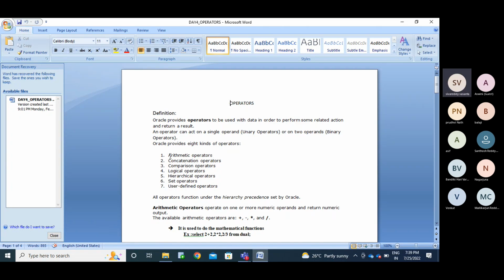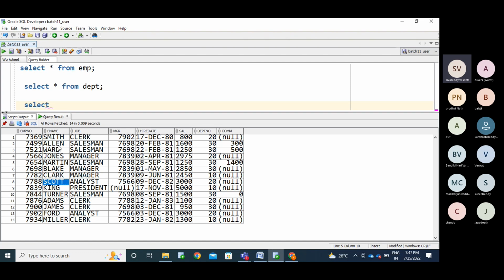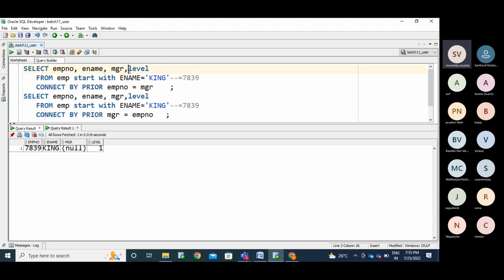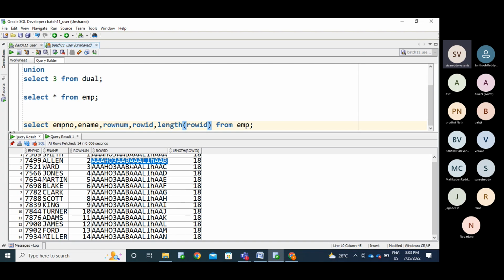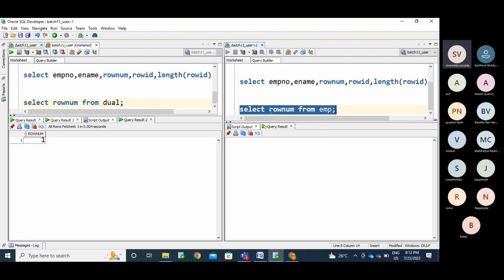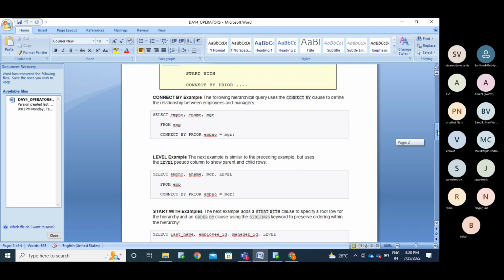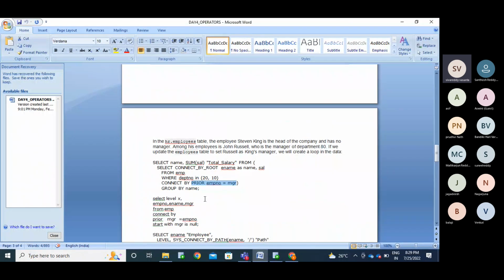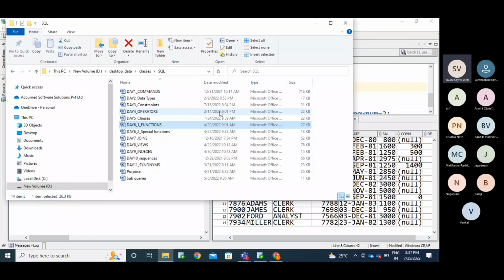SQL_Hierarchy operators ll Vashi Tech ll Sql Telugu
sql_hierachy operators#sql
vashi technologies
sql/plsql
oracle sql
Hierarchy operations
sql telugu
vashi tech
tech vashi